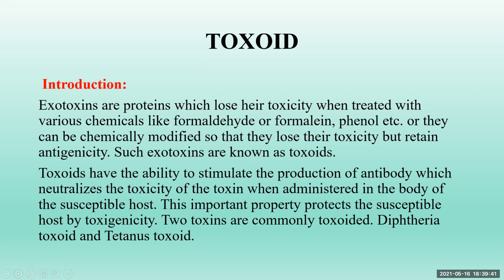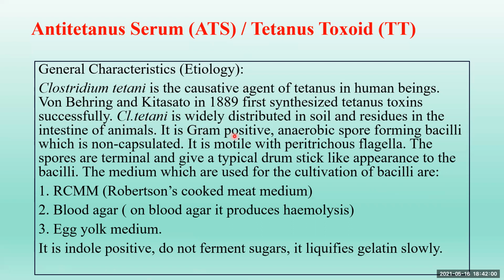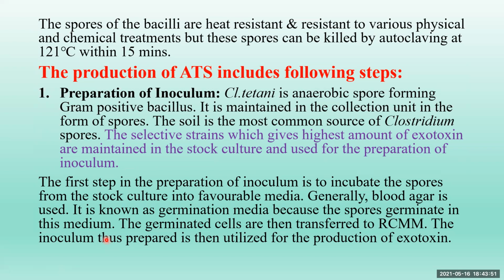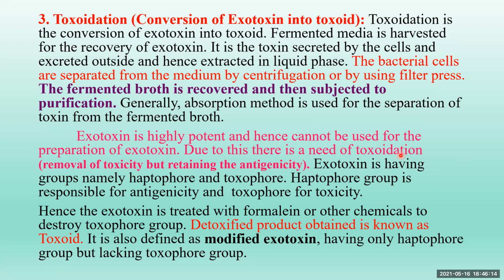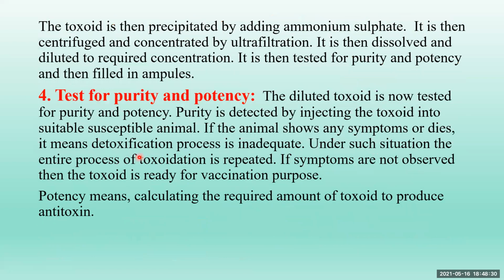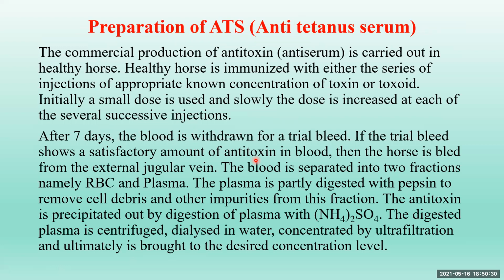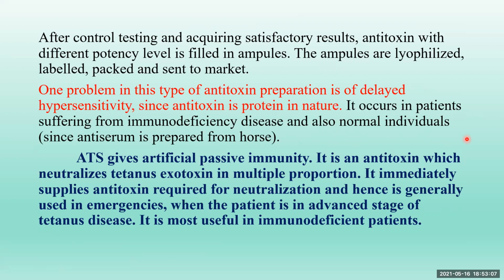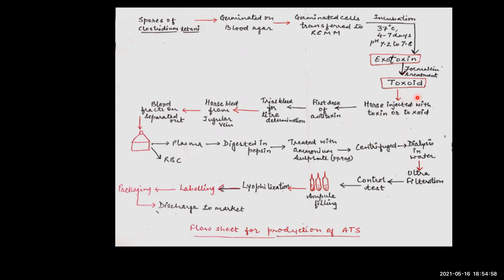Production of Tetanus toxoid and Anti tetanus serum